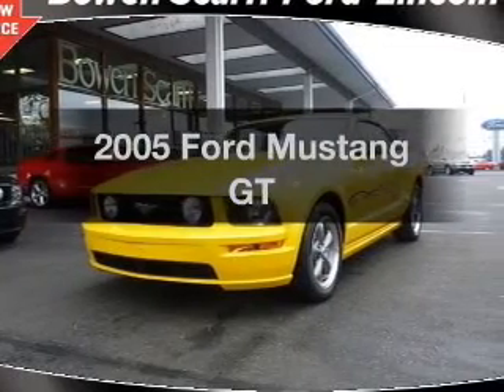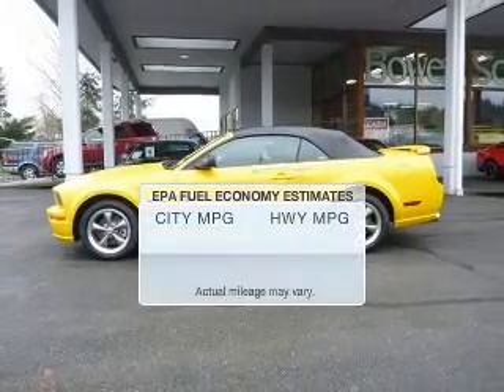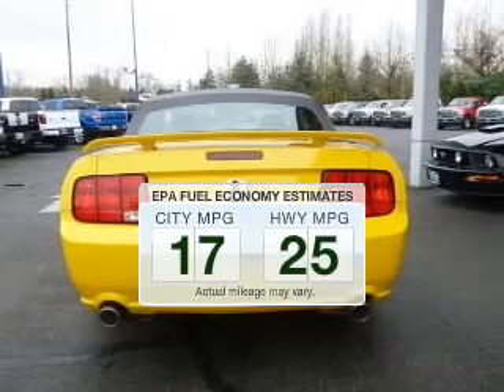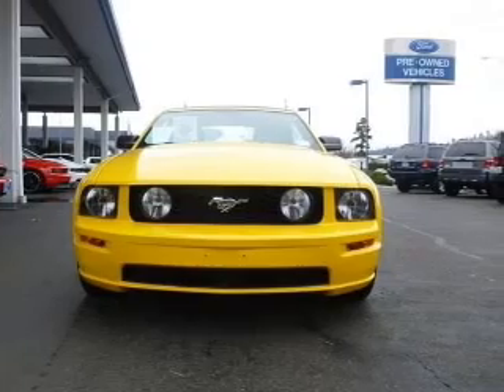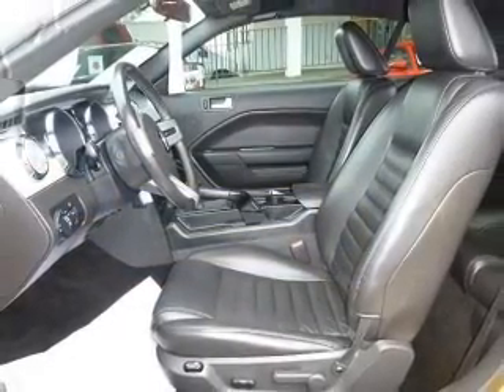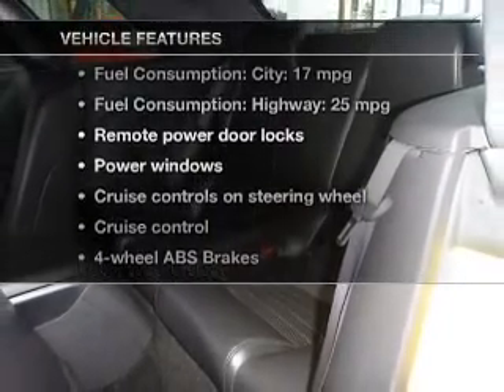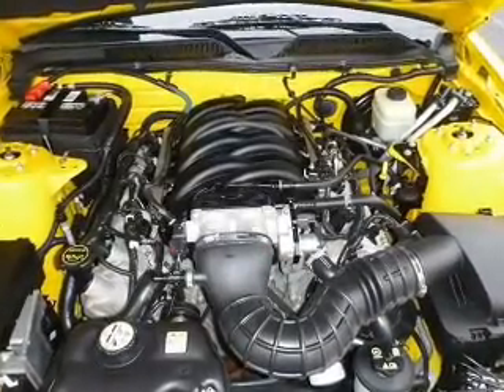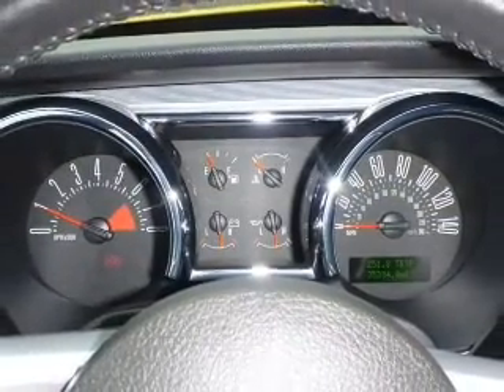2005 Ford Mustang - Kent WA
This vehicle represents similar vehicles available at Bowen Scarff Ford Lincoln.
for availability of specific vehicles.

Phone:
Year: 2005
Make: Ford
Model: Mustang
Trim: GT
Engine: 4.6 liter 8 cylinder 24 valve MPFI SOHC
Transmission: Manual
Color: Screaming Yellow
Mileage: 35295
Address:
1157 Central Ave N